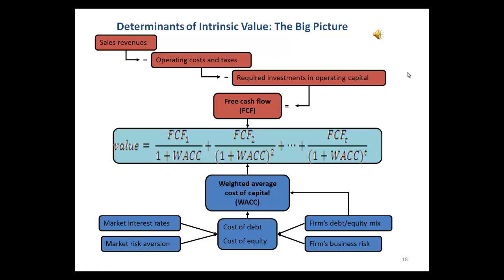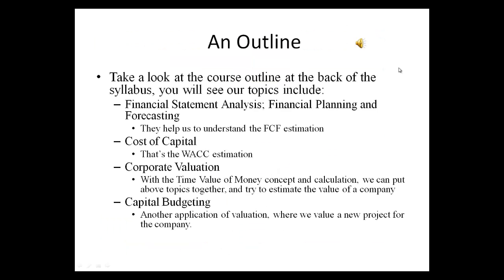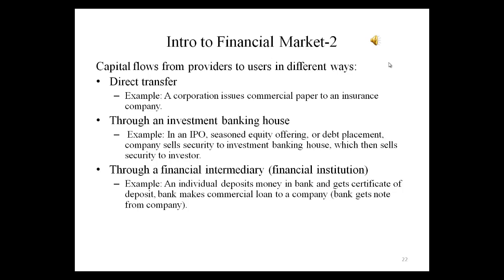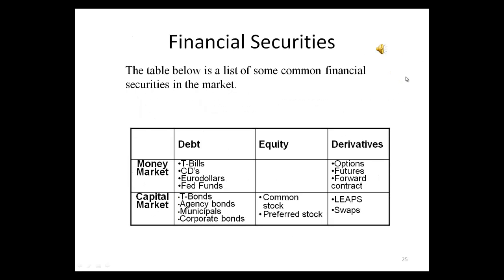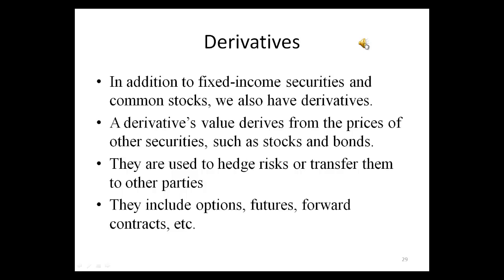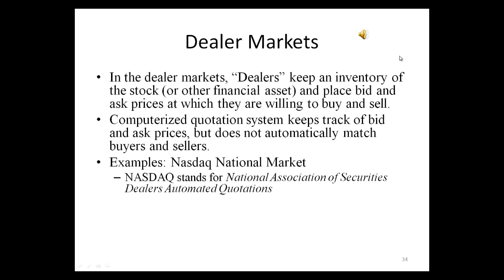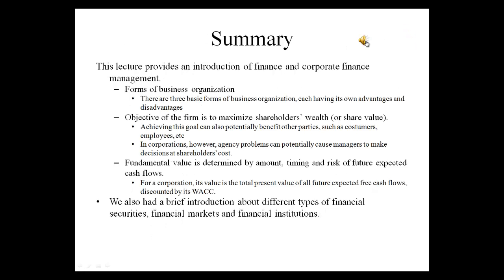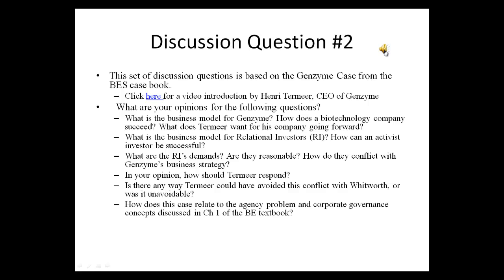FINC 5713 Lecture 1 Part 2 of 2